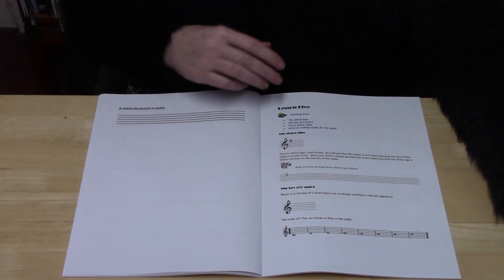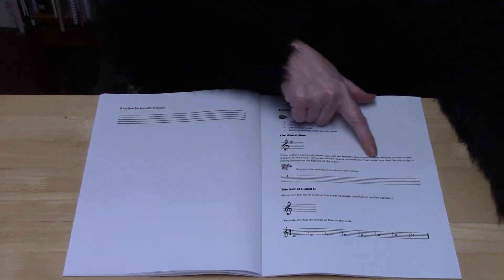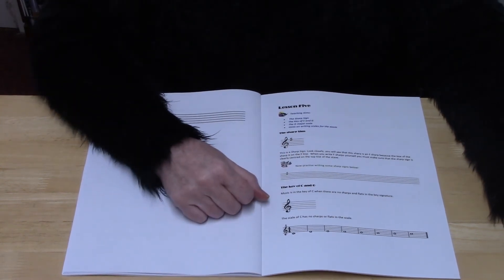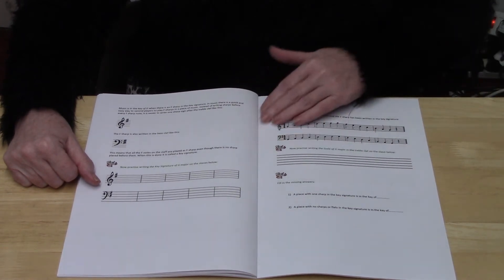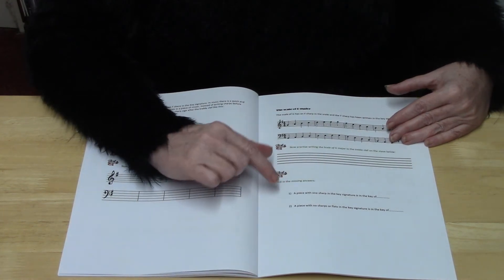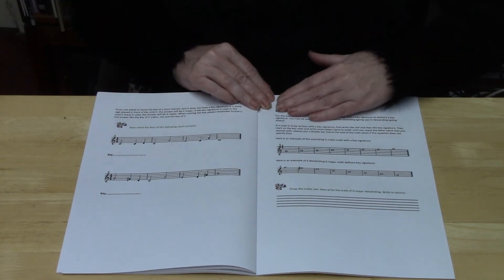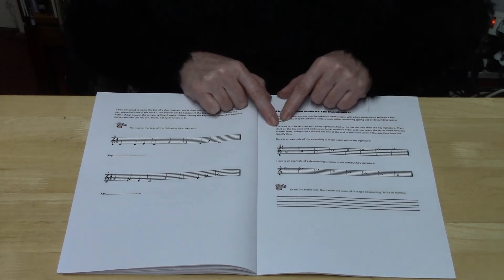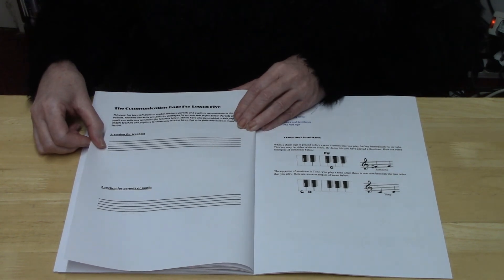First Steps Theory online Course Lesson Five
The Victoria College Tutor Book as demonstrated by Claire Pashley Chief Examiner (MBE). Created as part of the online music course from silverwoodmusicschool.uk and published publications.co.uk

Silverwood Music School welcomes you to their online music course. Purchase the tutor book or exam sheet, then follow the links to the free online tuition shown on Youtube. All books are linked to the Victoria College Examinations

The full series of tutor books are shown below:
First Steps (A)
Grade 1
Grade 2
Grade 3
Grade 4
Grade 5
Grade 6
Grade 7
Grade 8